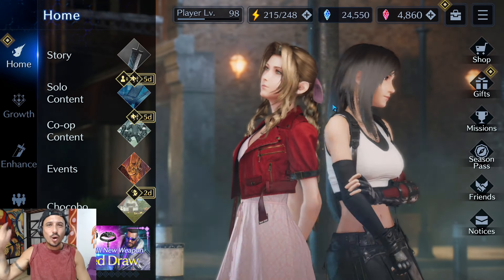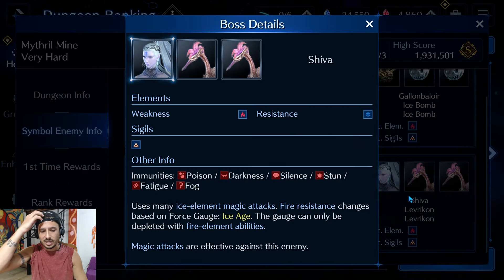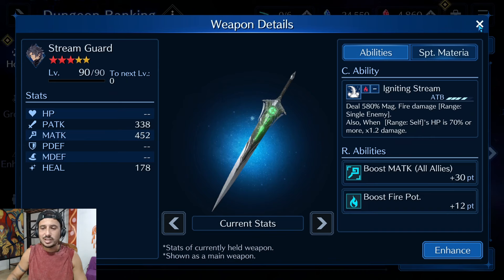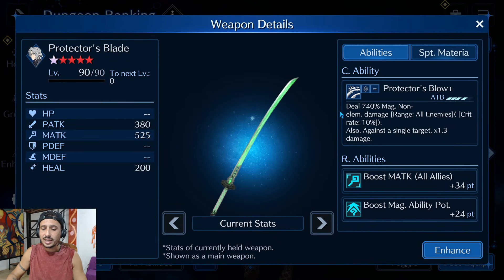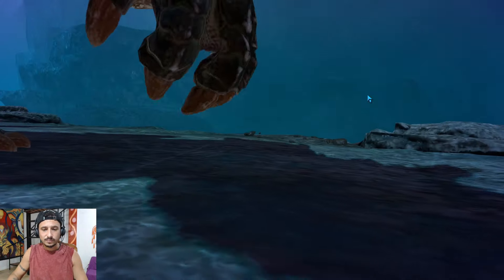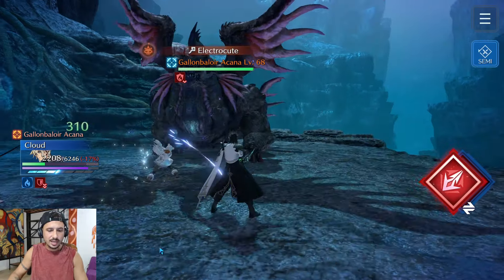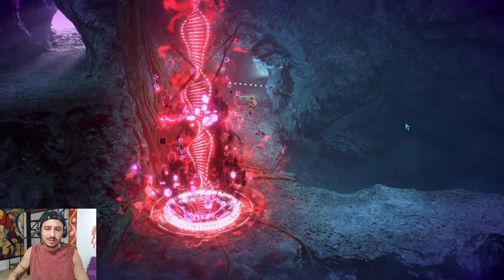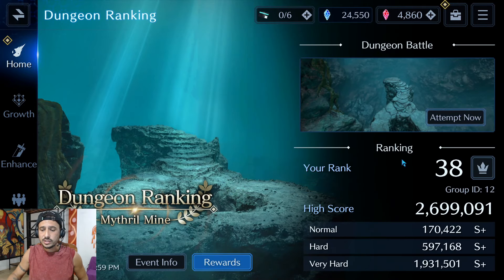{ FF7: Ever Crisis } 277KCP | Top 100 Guide Mythril Mine Dungeon Ranking Event! A TRUE DPS RUN!!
Ahoy my friends! Alright! So for you players out there looking to rank in the Top 100 for the Mythril Mine Dungeon Ranking, here is the guide for you! This is a pure DPS run focusing on Cloud/Yuffie/Zack and essentially we will be beating all the bosses in under 30 seconds except for maybe Shiva who i think might take 45 or so?

Full team breakdown along with my entire strategy avail! Hope it helps you guys! Best of luck!

Cheers!

*EXTRA PERKS OF THE CURSEBORN DISCORD!*

NOVELS
* The Curseborn Saga: Book 1 • Fade To Black
* The Monastery

Timestamps
0:00 - Intro & Team Build
12:03 - 55% Score Boost Mythril Mine

{ Intro Video: Final Fantasy 7 Advent Children }
{ Outro Video: Avengers Endgame, Final Fantasy X & Lord of the Rings }
{ Thumnail Image: FF7EC }